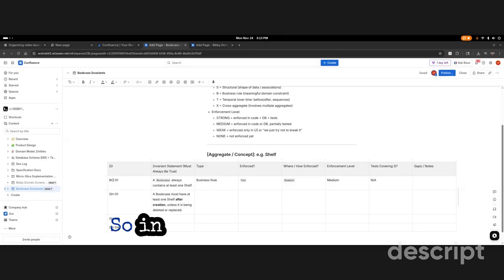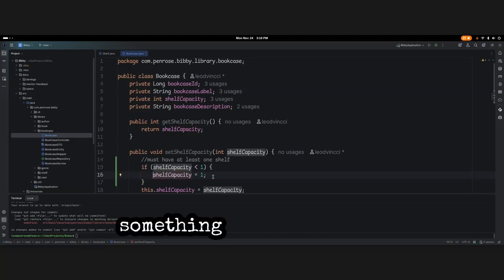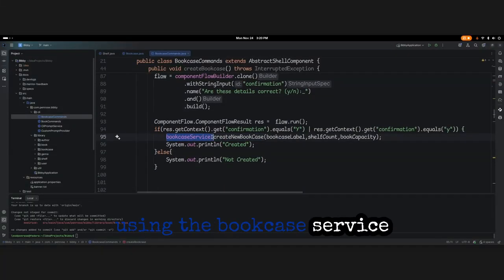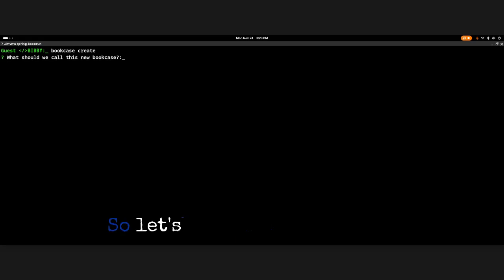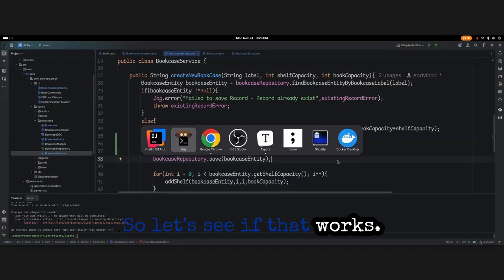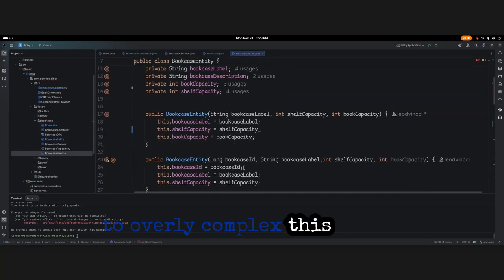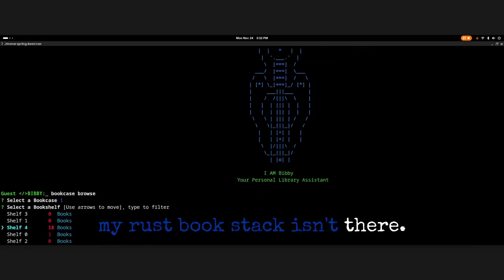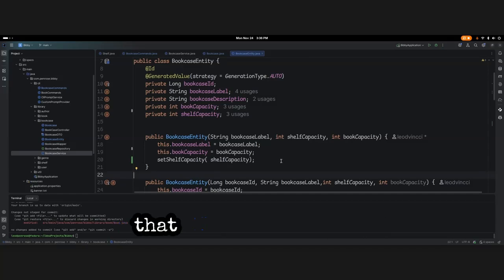Domain Driven Design Refactor in Java: Enforcing Invariants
In this devlog, I walk through a small but surprisingly rich refactor inside my Bookcase creation flow. I’m wiring up a new Bookcase—yes, I kept calling it a “bookshelf” until the domain model shamed me—and testing how many shelves and books it can hold. When the system happily created a Bookcase with zero shelves, I learned that enforcing invariants in the constructor changed the way the entire domain felt. Before that, the system quietly permitted nonsense. Once I moved the rule into the right boundary, the whole model felt more honest.

The core problem I was exploring was how to enforce a simple invariant: a Bookcase must always have at least one Shelf. That rule lives in the domain, not the database, and the video captures me poking at constructor logic, removing a debug print that was whispering ancient truths, and thinking through what “making it hard to do the wrong thing” actually looks like in Domain-Driven Design.

Along the way, I played with value objects, invariants, constructor enforcement, and the subtle art of letting your domain model protect itself from nonsense like a zero-shelf bookcase. And yes, I questioned whether I was doing something illegal in DDD land… but the design held up.

It’s a messy, honest moment of learning in public: debugging, renaming, realizing the system quietly fixed my bad input, and reflecting on how enforcing invariants transforms code from “it works” to “it makes sense.”